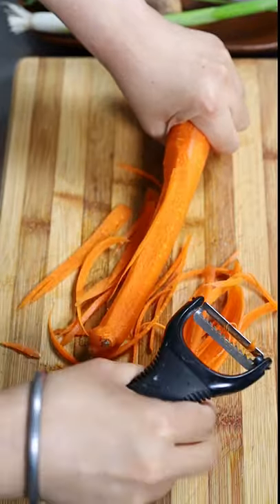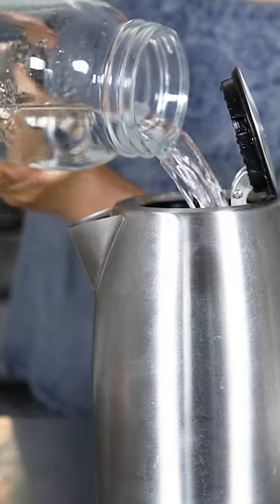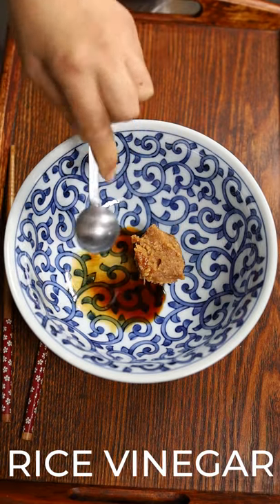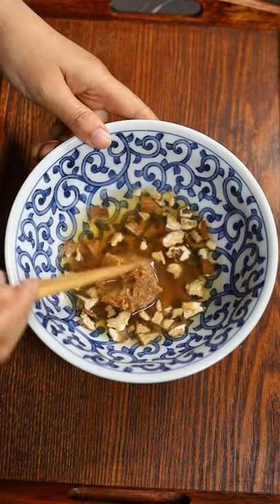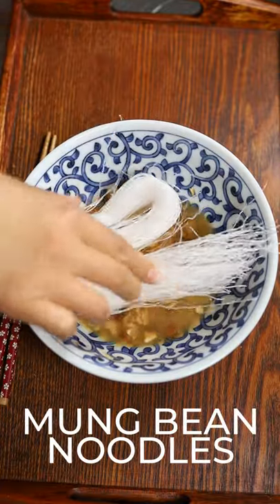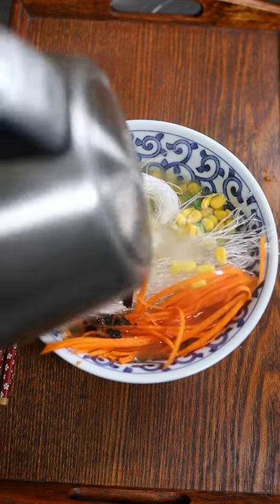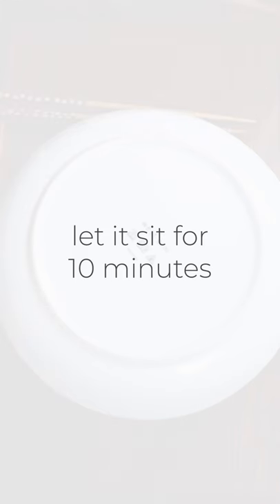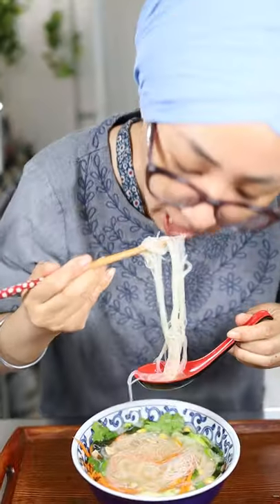VEGAN MISO NOODLE SOUP RECIPE - SUPER EASY!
Are you looking for a SUPER EASY VEGAN  NOODLE recipe? I got you covered. In this video I am going to show you how to make vegan mung bean miso noodle soup. Yet another delicious plant based recipe!

You don't even need a pot! You add all the yummy ingredients into a bowl. Pour boiling water. Wait for 10 minutes. That's it!!!

It is so delicious, inexpensive, packed with nutrients and you can make it so fast. I used the ingredients listed below but feel free to use any vegetables of your choice.

Does it sound exciting? Let's get started!

I got inspired by one of my favorite YouTube vegan chef Yeung Man cooking and changed to my liking:

🍅 INGREDIENTS:
SERVING FOR 1

• 1 Shiitake mushroom
• 1 scallion
• 1 carrot
• 1 tablespoon wakame seaweed
• 1/4 cup green peas
• 1/4 cup corn
• 1 bunch mung bean noodles

SOUP
• 1 tablespoon miso
• 1 teaspoon soy sauce
• 1/2 teaspoon rice vinegar
• 1/4 garlic powder
• 1/4 onion powder

GARNISH
• coriander leaf
• sesame seeds
• sriracha

🍅 INSTRUCTIONS:
1) Carrot - julienne cut
2) Scallion - white part / diagonal cut, green part / thinly slice
3) Shiitake mushroom - tear into a small piece
4) Boil water
5) In a bowl, add miso, soy sauce, rice vinegar and shiitake mushroom. Pour some hot water to dissolve miso.
6) Add mung bean noodles, carrot, scallion, wakame seaweed, green peas, corn, garlic powder, onion powder
7) Pour hot water to cover all the ingredients
8) Cover the bowl. Let it sit for 10minutes
9) Garnish with coriander leaf, sesame seeds and sriracha
10) Enjoy!

👩🏻‍🍳 WHO IS MIWA?

Hi! My name is Miwa Kaur. I am here to share delicious whole-food plant-based recipes to improve the health of ourselves and loved ones.

When we cook a whole-food Plant-based diet at home, we can reduce or eliminate processed food, refined sugar, refined grains, oil and unhealthy chemicals.

We can also reduce carbon footage and waste so that we can be kind to the environment.

I am originally from Tokyo Japan, living in New York for over 20 years. That is why my recipes are from all over the world. I am happily married to Jaswinder Singh who is from Punjab India and I am thrilled to explore the delicious and healthy Indian vegetarian cooking.

So come and join me in my cozy kitchen!